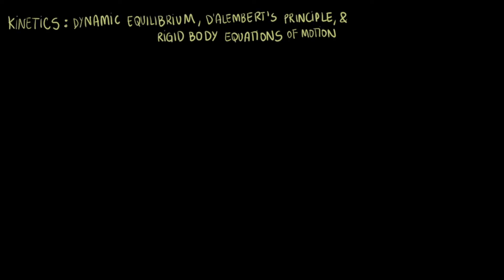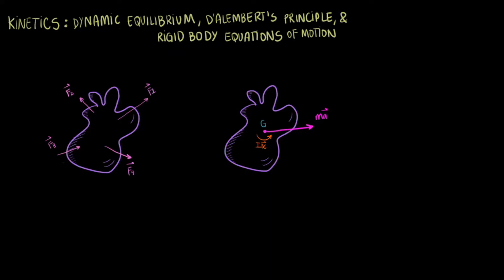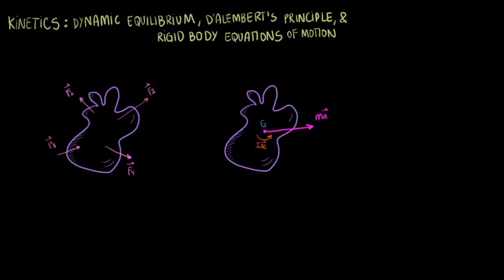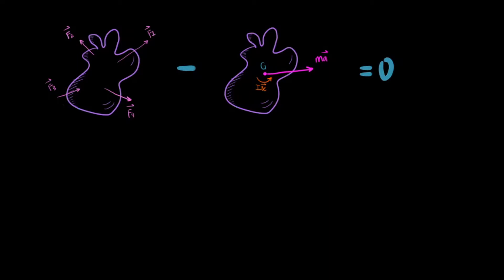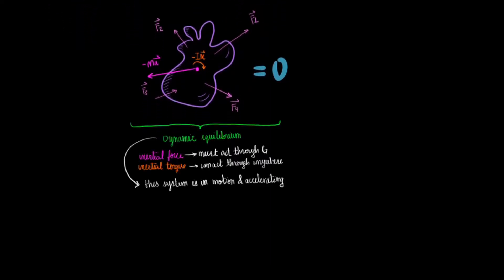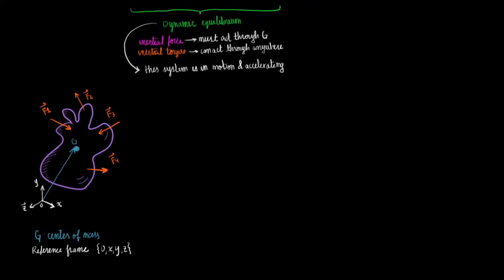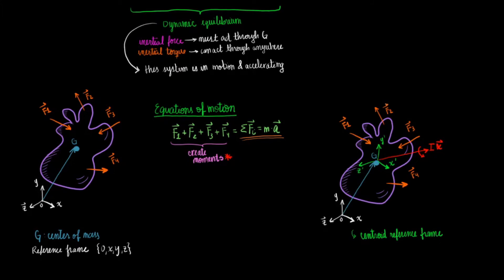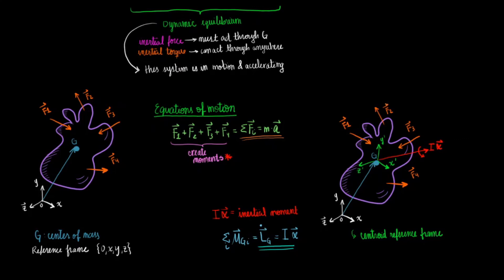Dynamics | Kinetics: Dynamic Equilibrium, D'Alembert's Principle, and Rigid Body Equations of Motion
BENG 110: Muskoloskeletal Biomechanics (dynamics unit)

Here we tackle the definitions of dynamic equilibrium, equipolent systems, D'Alembert's Principle, and rigid body equations of motion.